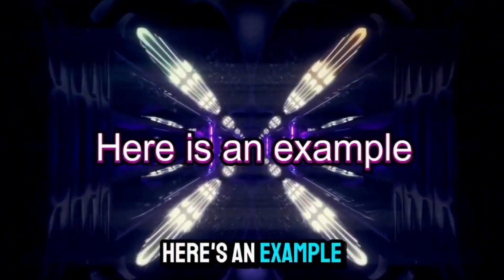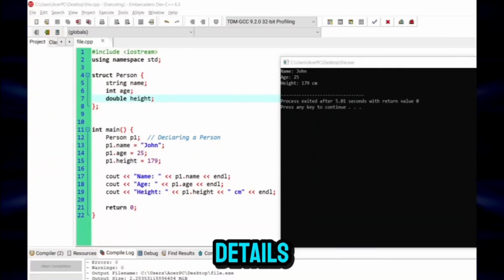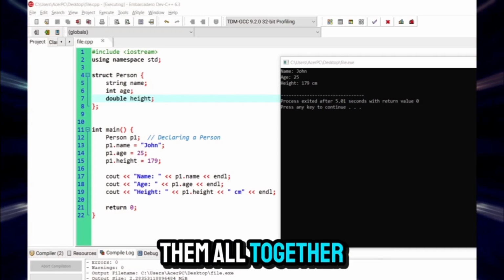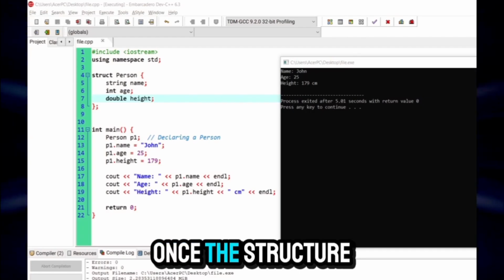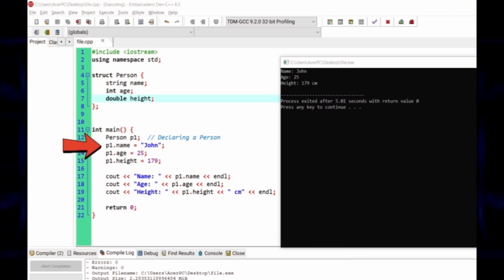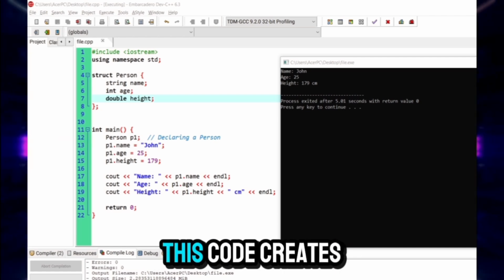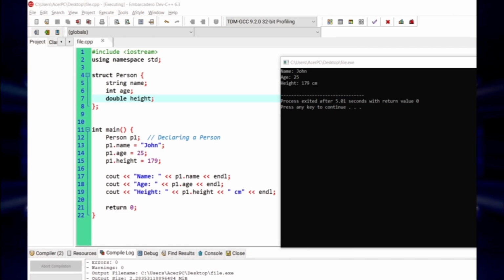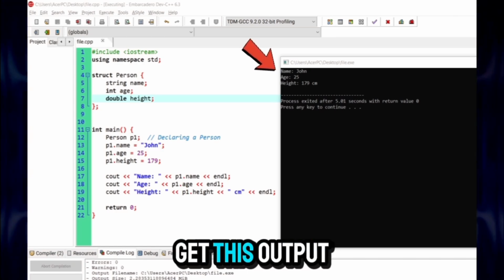Structures in C++ Explained | C++ Structure Tutorial for Beginners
Welcome to this Structures in C++ Tutorial for Beginners 🚀
In this video, you will learn what structures are in C++, how to use struct, and why structures are important in programming. Structures help store different data types under one name and make programs more organized.
Everything is explained in simple English with practical examples, making this lesson perfect for beginners learning C++.
🔹 What You Will Learn:
✅ What is structure in C++
✅ Syntax of struct
✅ Structure members
✅ Accessing structure data
✅ Why structures are used
This tutorial is ideal for:
👉 C++ beginners
👉 Programming students
👉 Engineering learners
👉 Anyone starting coding from scratch
💡 Why Learn Structures?
Structures help you:
✔ Store multiple data types together
✔ Build real-world programs
✔ Organize complex data
✔ Prepare for interviews

struct in c++
c++ structures tutorial
learn structures in c++
c++ struct explained
structure program in c++
c++ programming for beginners
c++ basics